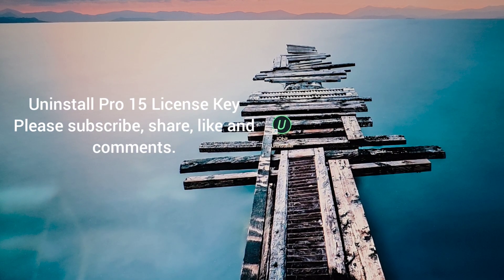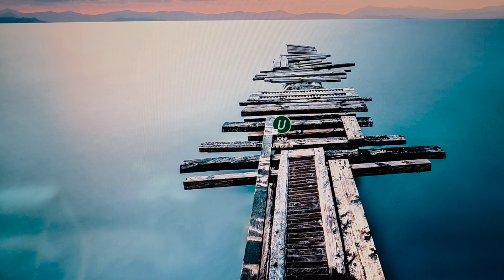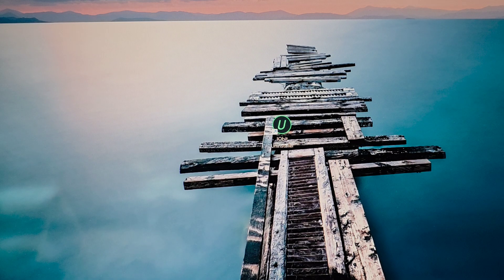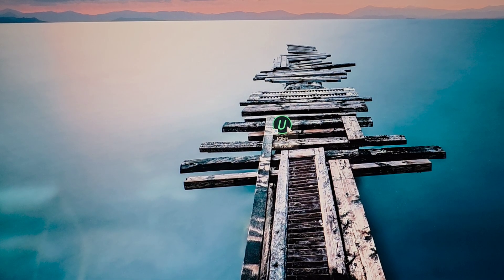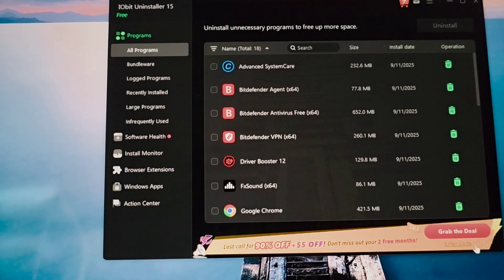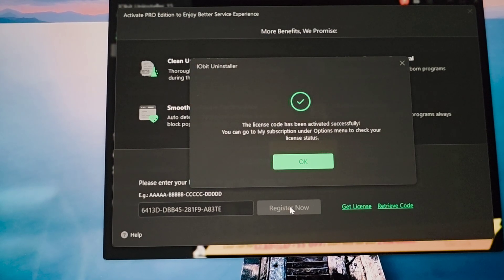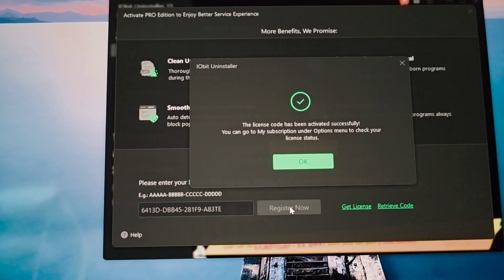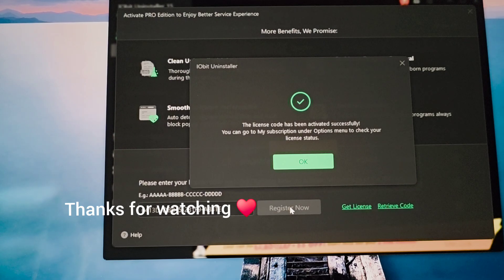Uninstaller 15 Pro Key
Uninstaller 15 has also improved the Software Health feature. It lets you manage software permissions, stop pop-up notifications, delete unnecessary setup files, and uninstall malicious software and browser extensions with just one click.

License Key
BAD33-DC553-BF7A4-579TE (July 2 2026)
2DD1D-BB696-C025B-76CBE (May 28 2026)
30A9E-DB2EF-0720D-BB7TE (April 16 2026)
4BF3F-95DBE-CC6E2-A3ABE (April 6 2026)
6413D-DBB45-281F9-A83TE